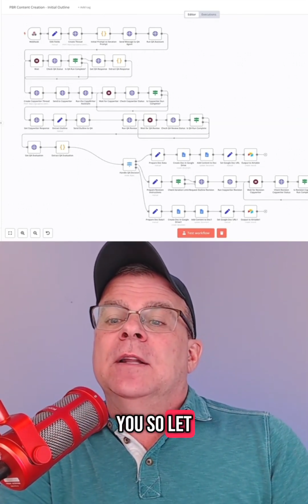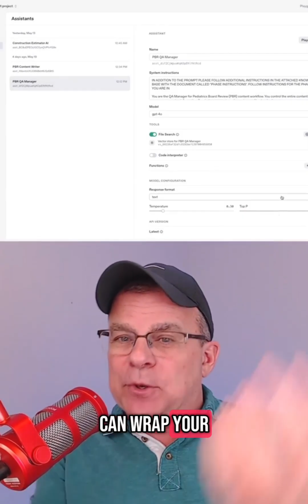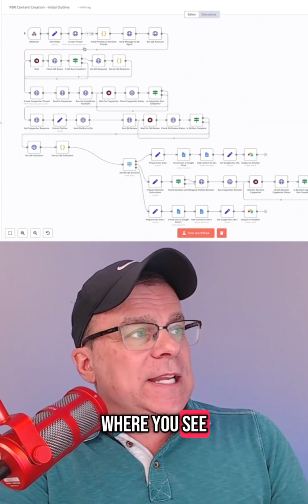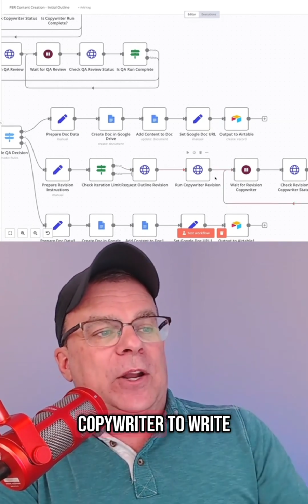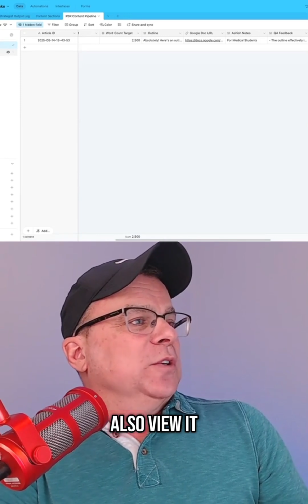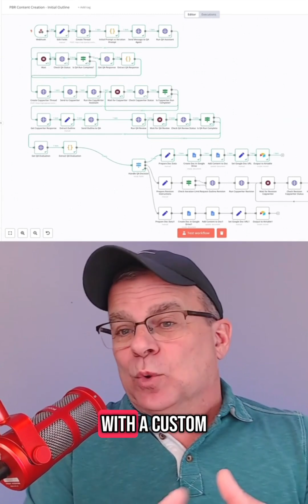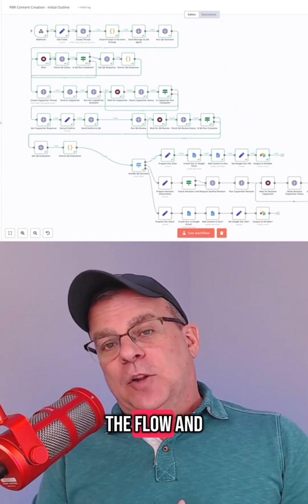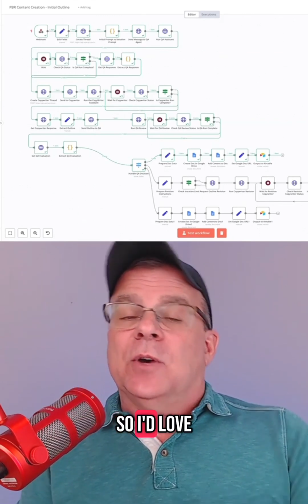Revolutionize Your Workflow with OpenAI's Assistants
Hey everyone! It's been a while since my last video, but I've been busy helping clients create incredible applications and automations using OpenAI's new Assistants.

In this video, I'll be walking you through some exciting projects I've been working on, particularly highlighting the differences and advantages of Assistants over Custom GPTs. From multi-agent coordination to programmable workflows and persistent threads, I'll show you how you can optimise your content creation process significantly.

Whether it's reducing human touchpoints or managing complex workflows with ease, Assistants opens a whole new world of possibilities for AI systems.

Tune in to see a live demo and learn how you can integrate these powerful tools into your projects.

00:00 Introduction and Recent Projects
01:10 Overview of OpenAI's Assistants
01:39 Advantages of Assistants Over Custom GPTs
03:58 Multi-Agent AI Workflow Example
05:54 Testing the Workflow
08:57 Technical Aspects and Integrations
10:20 Conclusion and Future Possibilities